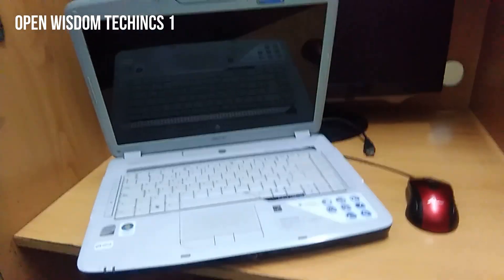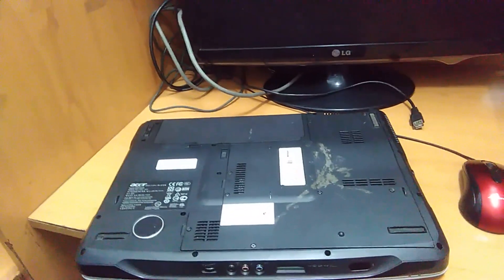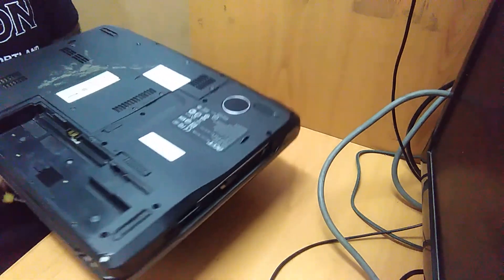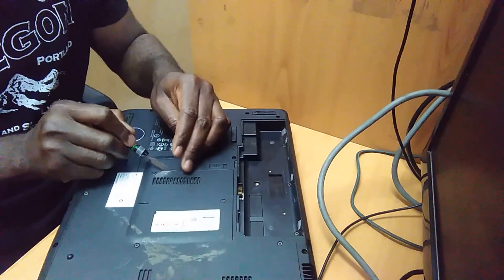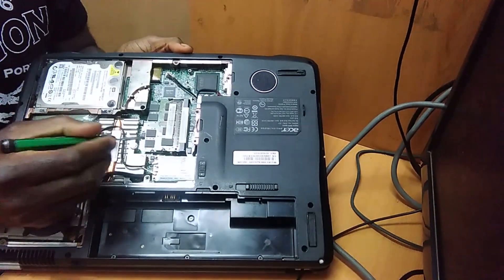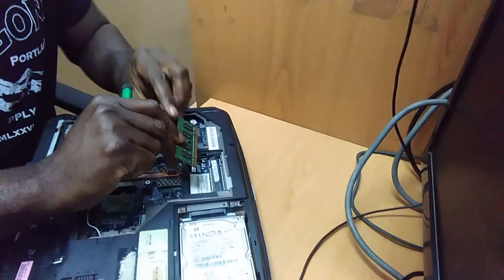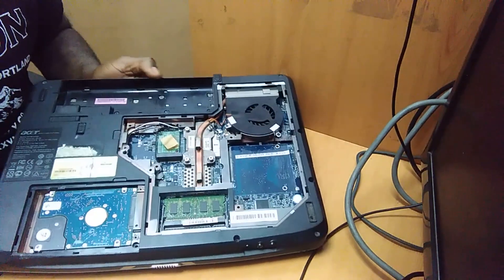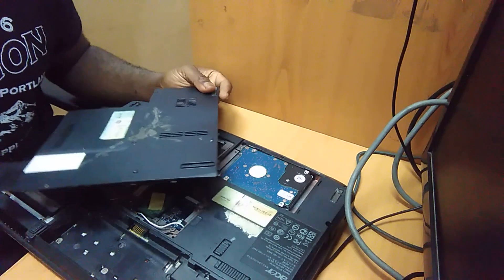ACER hard disk and ram replacement and others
Common way to work with Acer ram & hard disk with open Wisdom techincs 1